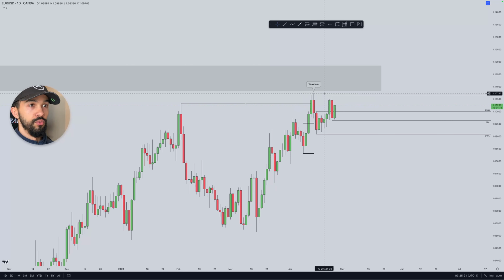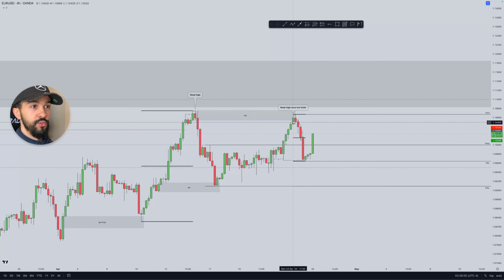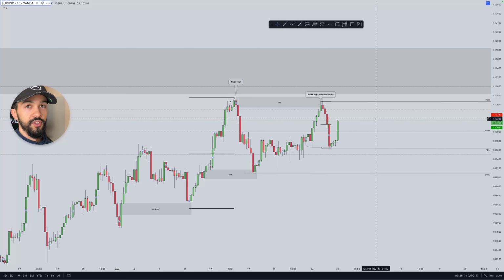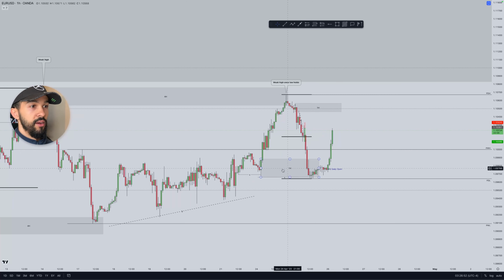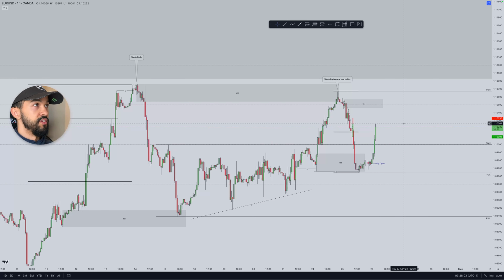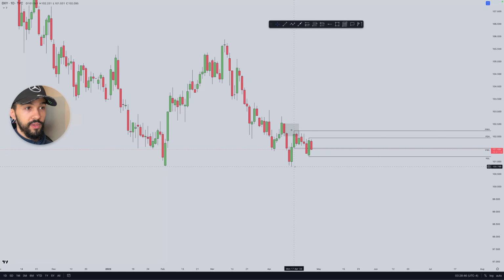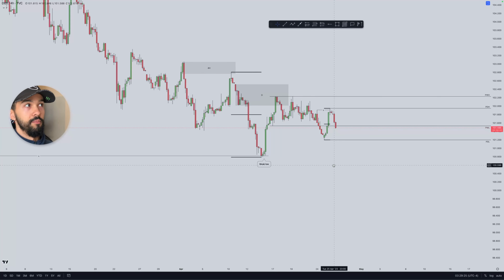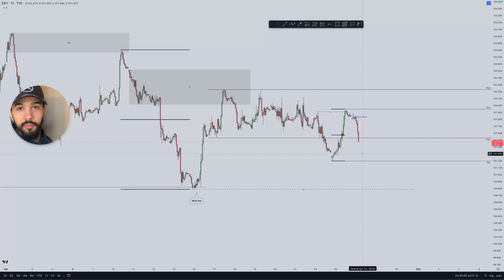Forex Trading Insights and Analysis - EURUSD & DXY - Using SMC/ICT/Liquidity Concepts - 26/04/23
Welcome! We provide forex analysis, insights and trading strategies to help you stay ahead in the dynamic financial markets. Join the community and stay informed on the latest market updates.